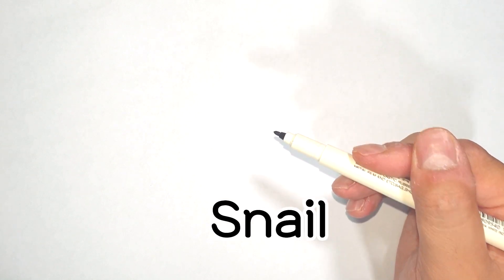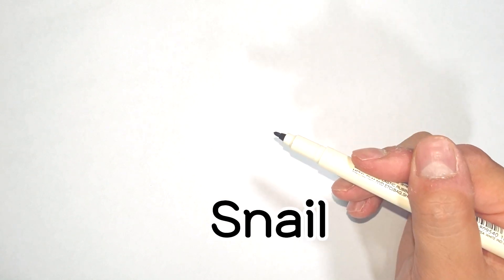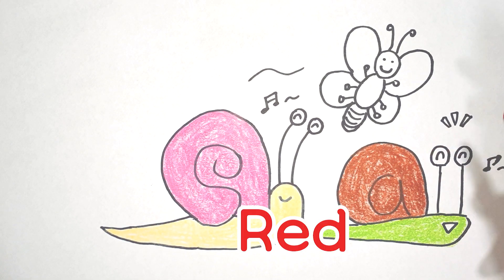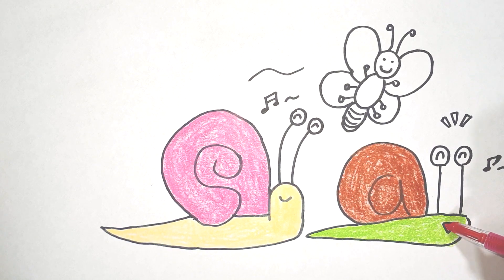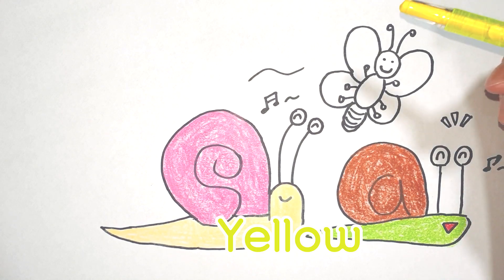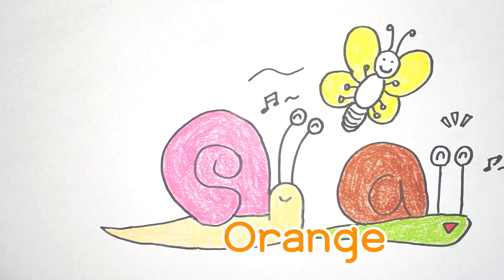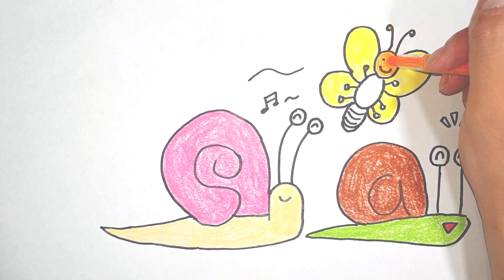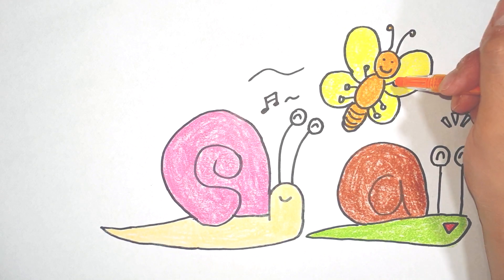How to turn words snail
Welcome to word art magic ,

Today in this video, I am going to draw snail

using the word snail